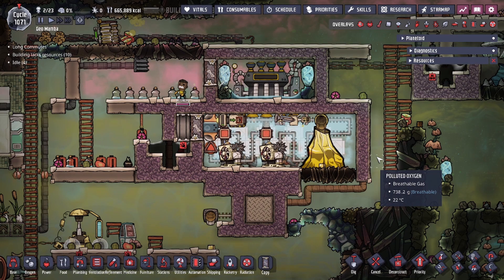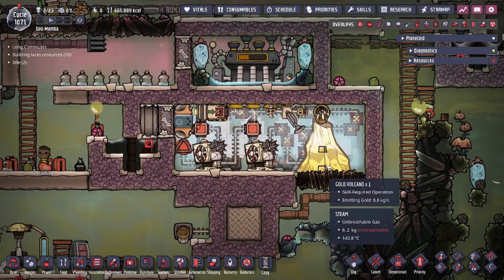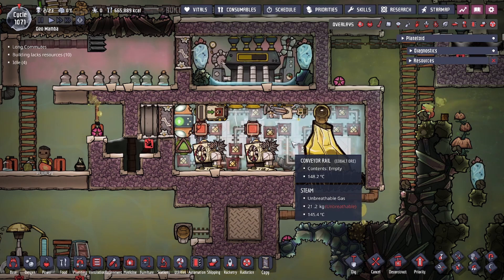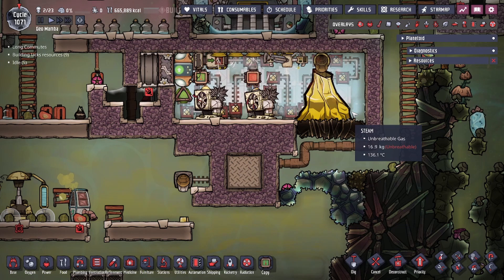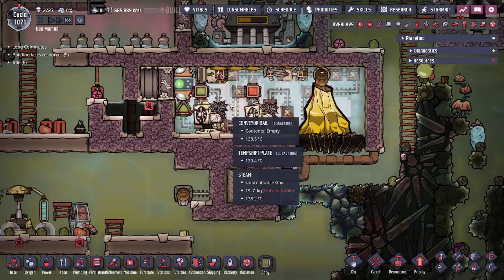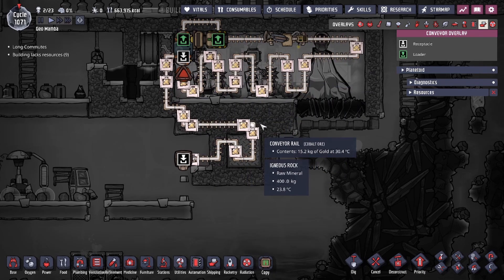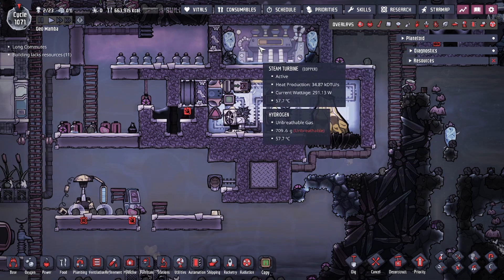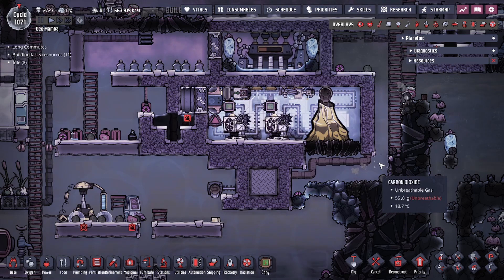Gold Volcano Tamer - No Aquatuner Needed! - Oxygen Not Included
Gold Volcano Tamer Design that doesn't use the Thermo Aquatuner! Uses less power by more than half! 480w vs 1200w!

0:00 Introduction
0:20 Overview
1:12 Rails & Rail Sensors
1:35 Thermo Regulators
2:06 Steam
2:36 Output Temp
3:15 Turbine